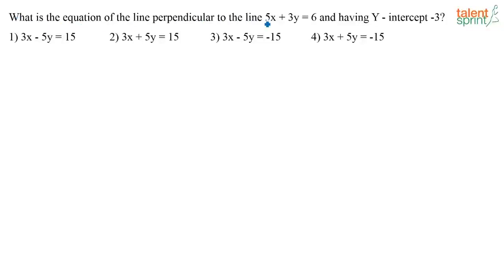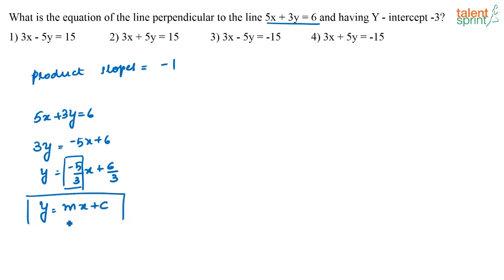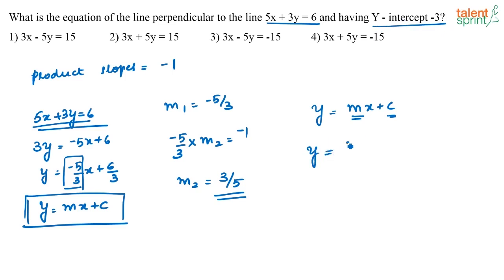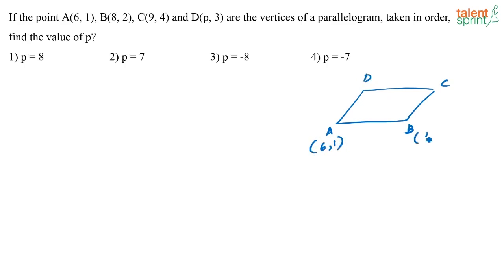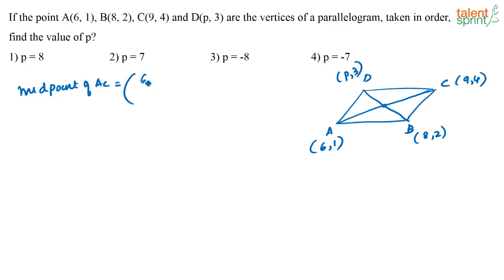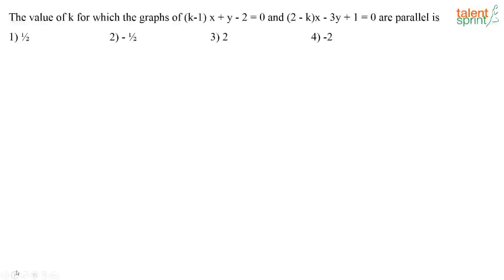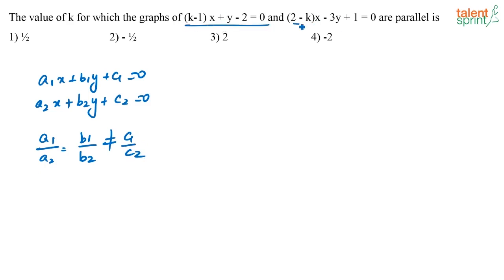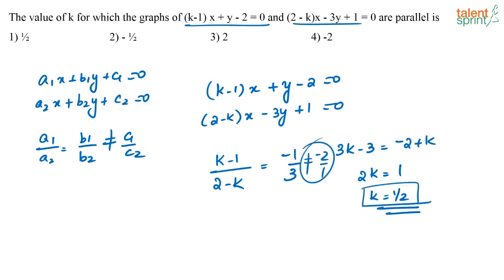Coordinate Geometry | Advanced Example 1 to 3 | TalentSprint Aptitude Prep